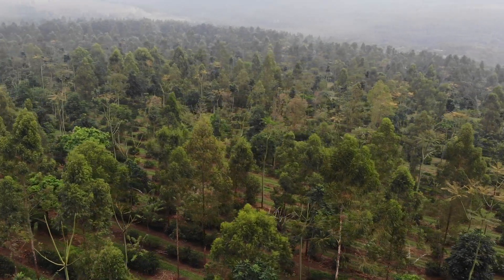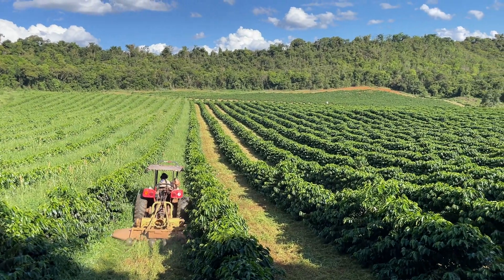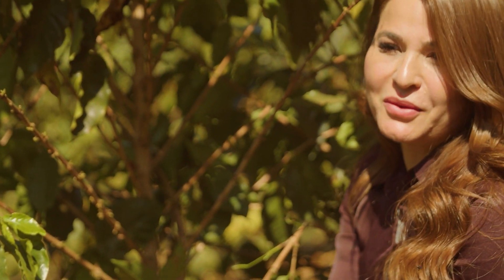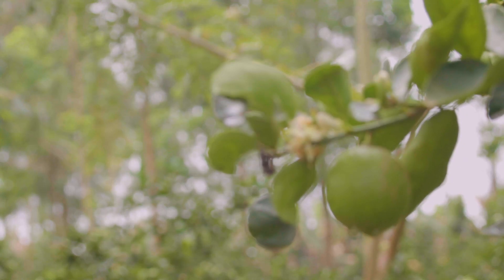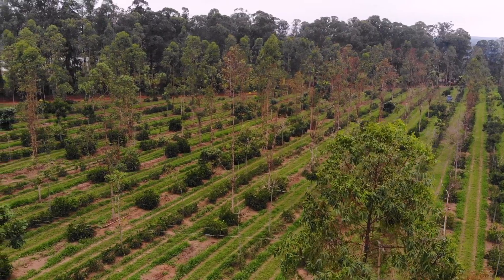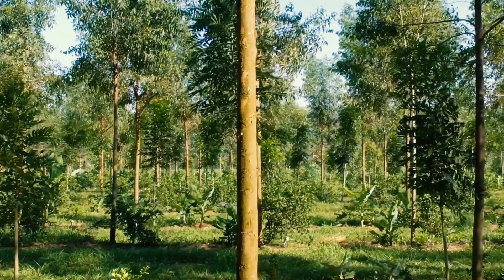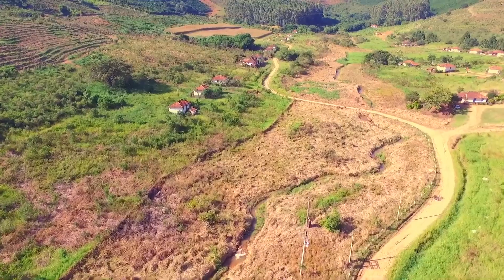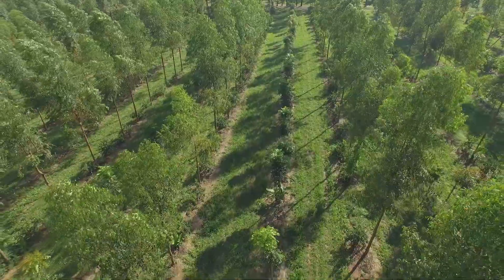Regenerating soils at scale | Circular Design for Food | Episode 4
Regenerative production is a crucial element of circular design for food. This means that the land on which food is produced is improved rather than degraded.

In this episode of the series, we talk to companies that have embraced regeneratively grown ingredients and are looking to scale up their production. They collaborate with farmers to make this transition, while encouraging diversification.

This video is part of the series ‘Circular Design for Food: Rethinking Products to Regenerate Nature’. Watch the other videos in the series.